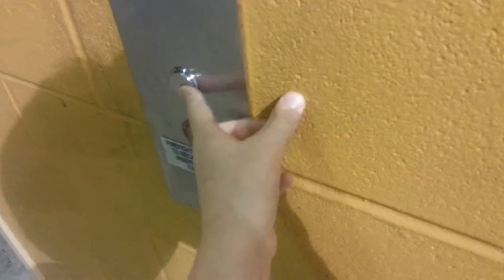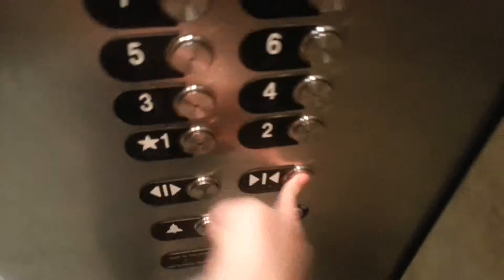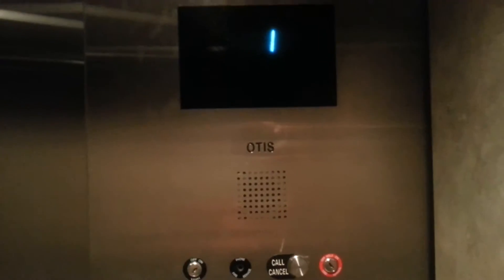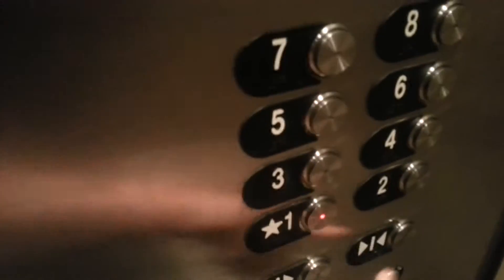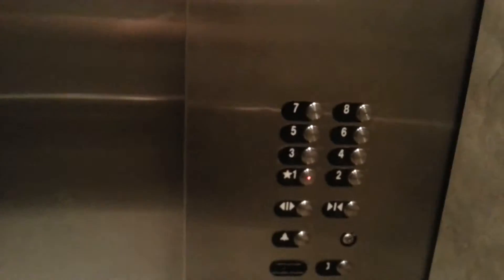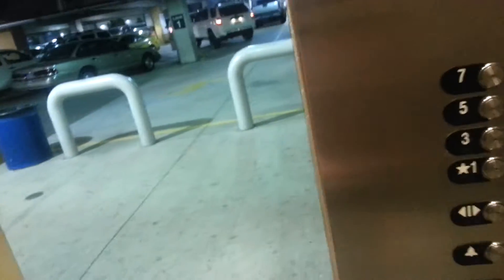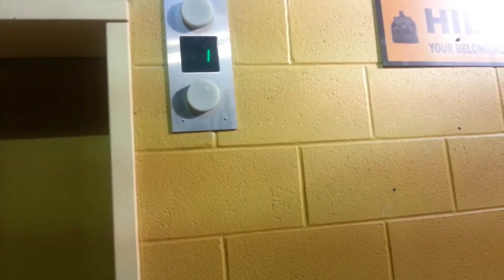Otis Traction Elevators at Marqe Parking Deck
Filmed on Oct 13, 2015: This is at the Marqe Parking Garage in Houston, TX.

Brand: Otis Elevators Company
Type: Geared Traction
Fixtures: Series 4 V-R
Model: Gen2
Year Installed: 2008?
# of Elevators: 6